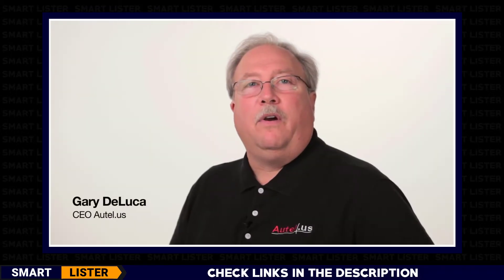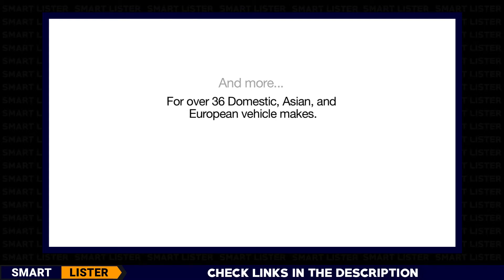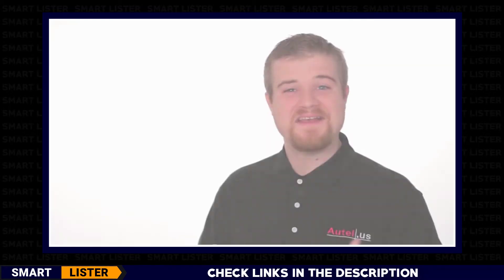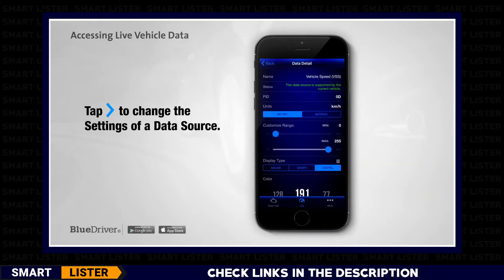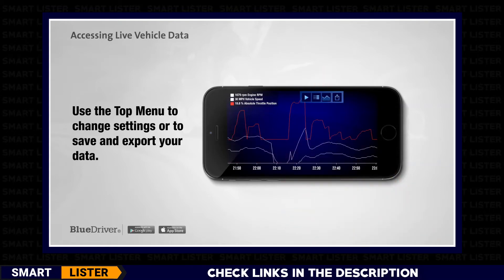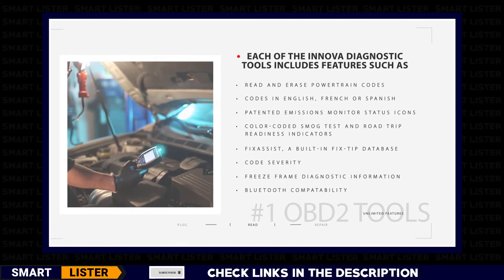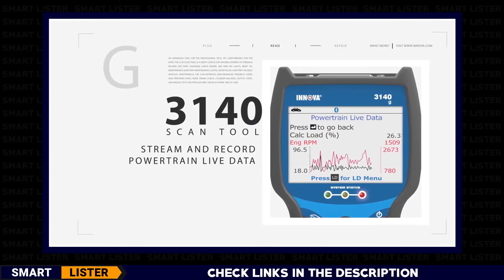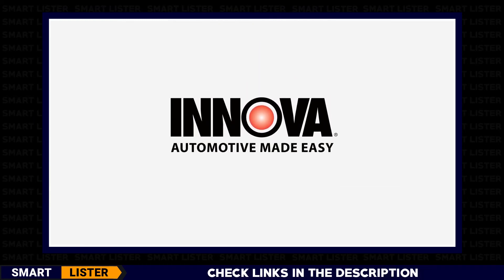Best OBD2 Scanner - [Top Rated]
Top 5 Best OBD2 (OBD II) Scanner Reviews in 2022. Best OBD2 Scanner Bluetooth iPhone, Android. Best OBD II Scanner. Best Professional OBD2 Scanner BMW, Mercedes, Honds, Jeep, Toyota. Best OBD2 Scanner With ABS and SRS.

📛 1. Autel Maxidas DS808 OBD2 Scanner
✅ US: 2Tiipuv
✅ UK: 2WKUHt0
✅ CA: 2z3Yw3v

📛 2. BlueDriver LSB2 Bluetooth Pro OBDII Scan Tool for iPhone & Android
✅ US: 3cRi3CE
✅ UK: 2ZidjSR
✅ CA: 3cPwtU3

📛 3. INNOVA 3150 Diagnostic OBD2 Scan Tool/Code Reader with ABS/SRS
✅ US: 2TmJuNa
✅ UK: 3cODioR
✅ CA: 3g6ANAf

📛 4. Autel AutoLink AL519 OBD2 Scanner Enhanced Mode
✅ US: 2TlIOaG
✅ UK: 2WKVuds
✅ CA: 2AM2EWh

📛 5. LAUNCH Code Reader Auto Diagnostic Reader VII Plus OBD2 Scanner
✅ US: 3e7xvL5
✅ UK: 3cRiJrG
✅ CA: 2LKoxHD

Smart Lister provides you with the best Product Reviews, Buying Guides, Pros & Cons and more. From the list you can buy the best product available on the market and get the best value for the money. We always share unbiased & reliable product list. Have a good day!

▬ We make our list based on the following Factors ▬
☑️ Real user reviews
☑️ Product specifications
☑️ Product quality
☑️ Product availability
☑️ Product popularity

Smart Lister is a participant in the Amazon Services LLC Associates Program, an affiliate advertising program designed to provide a means for sites to earn advertising fees by advertising and linking to Amazon.com